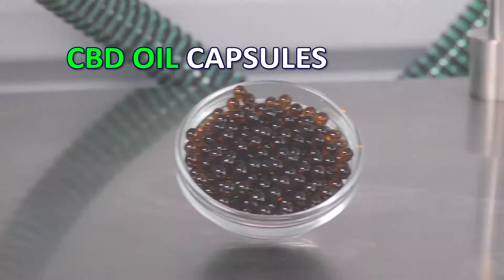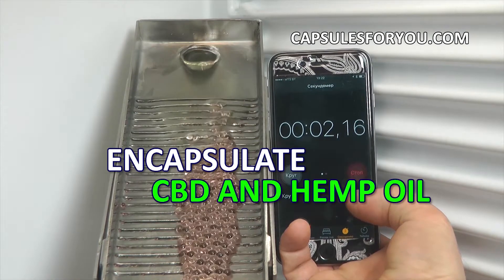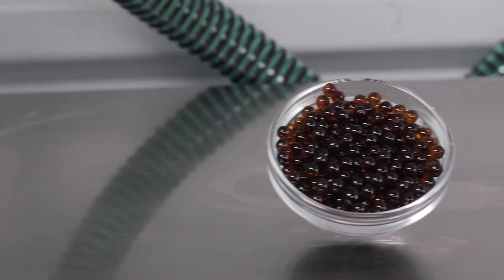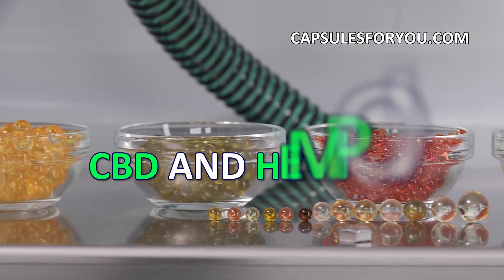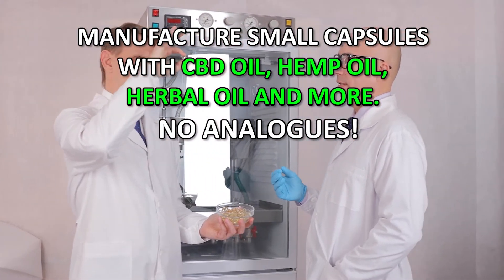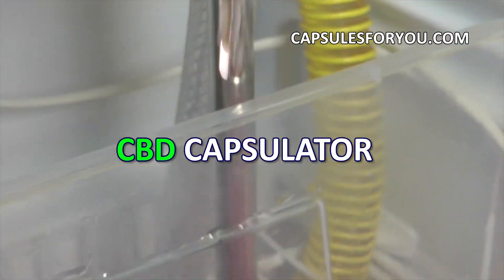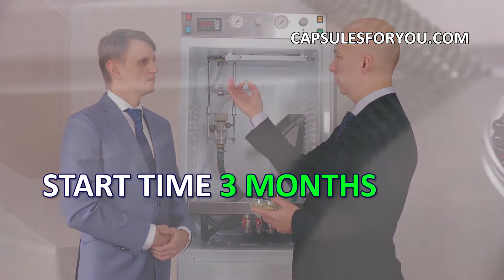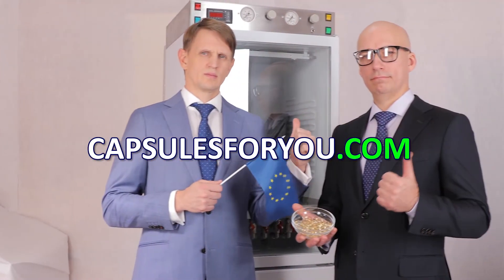NUEVAS IDEAS DE NEGOCIO 2021, ENCAPSULACIÓN CÁPSULAS AROMÁTICAS MENTOLADAS